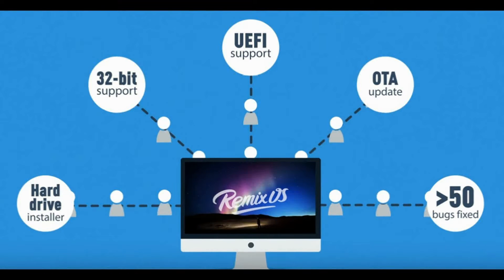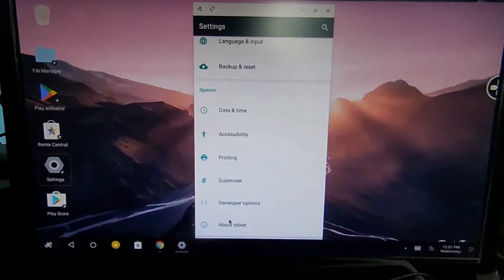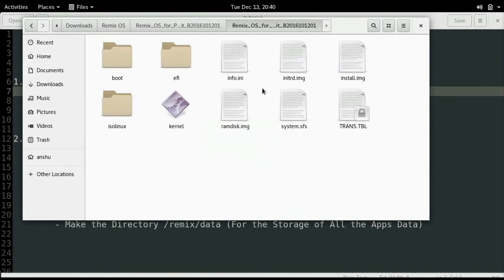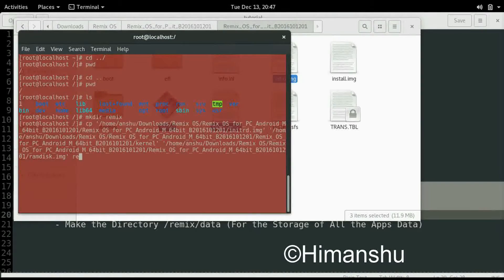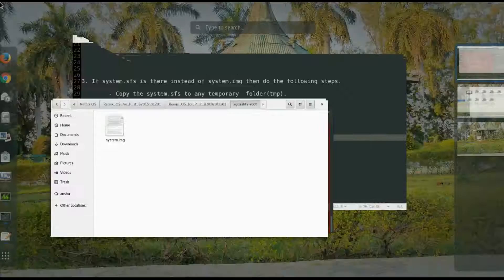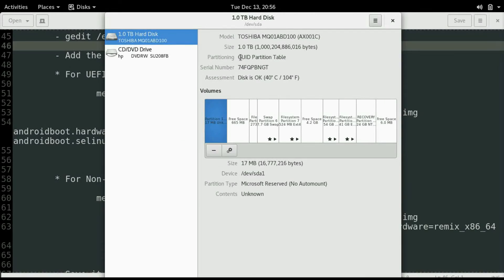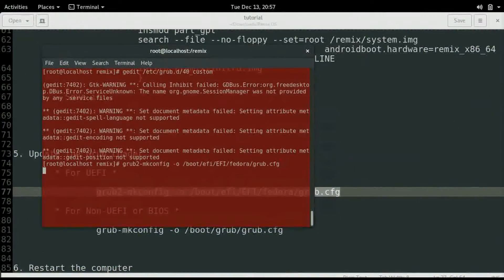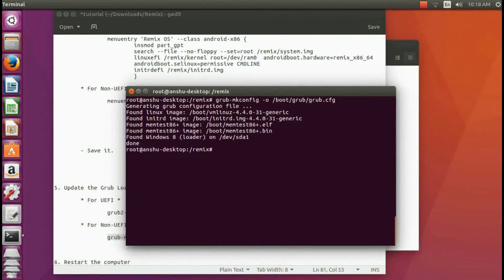Remix OS For PC (Android Marshmallow) Installation Guide for Linux Users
This Video is about the installation of the Remix OS ( Android for PC). There's No need of partition on hard disk, so
anyone can try this. Remix OS can be used as daily driver.

Please Follow Steps Carefully, and if you have any query or suggentions please do so in the comment section.

The commands to be used is listed below :-
* For UEFI *

  menuentry 'Remix OS' --class android-x86 {
          insmod part_gpt
          search --file --no-floppy --set=root /remix/system.img
          linuxefi /remix/kernel root=/dev/ram0  androidboot.hardware=remix_x86_64     androidboot.selinux=permissive CMDLINE
          initrdefi /remix/initrd.img

* For Non-UEFI or BIOS*

          insmod part_msdos
          linux /remix/kernel root=/dev/ram0  androidboot.hardware=remix_x86
    androidboot.selinux=permissive CMDLINE
          initrd /remix/initrd.img

Maintain proper spaces for command as per given in the video.

Please Change the "androidboot.hardware" As per the system:-

* For 32 Bit *
androidboot.hardware=remix_x86

* For 64 Bit *
androidboot.hardware=remix_x86_64